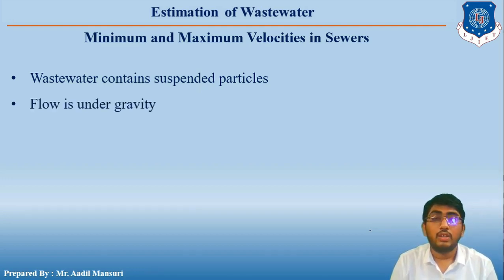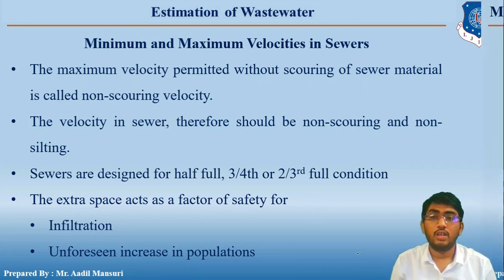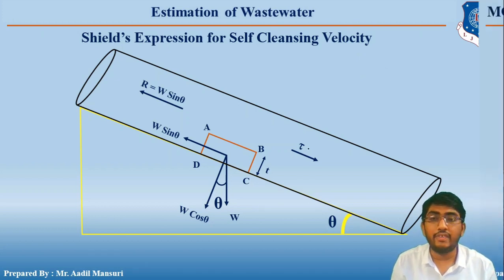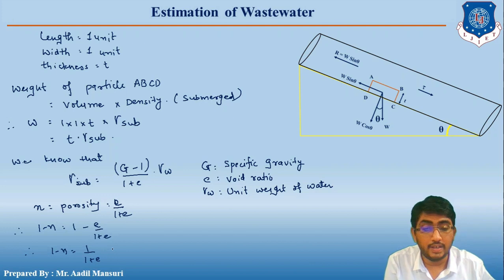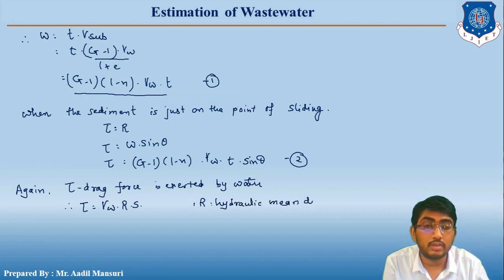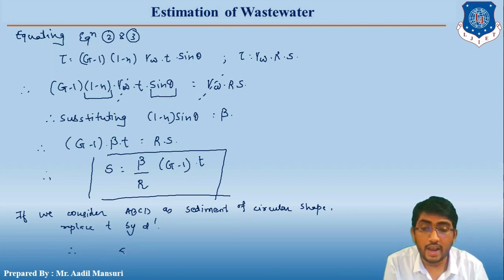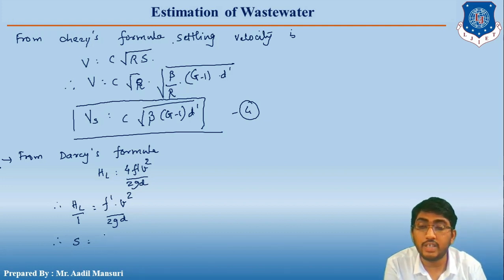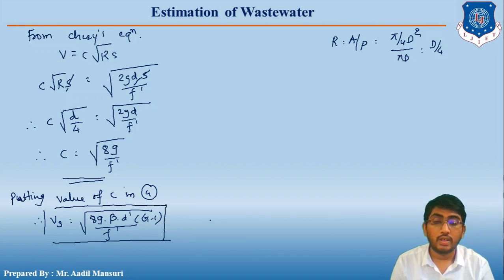Lec-35_Derivation of Shield's Expression | Environmental Engineering | Civil Engineering